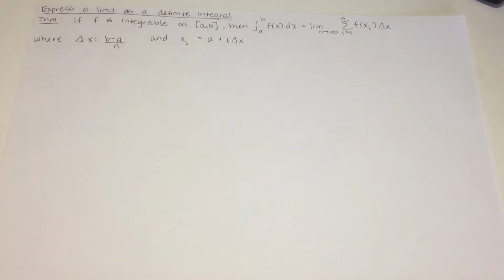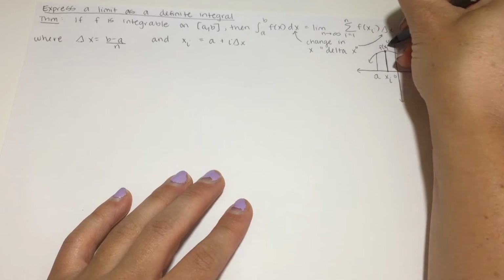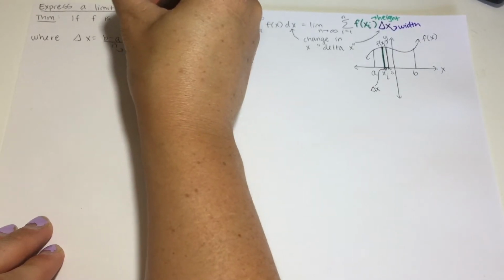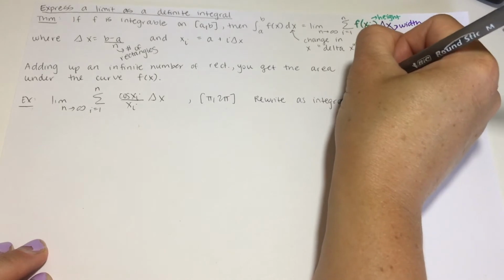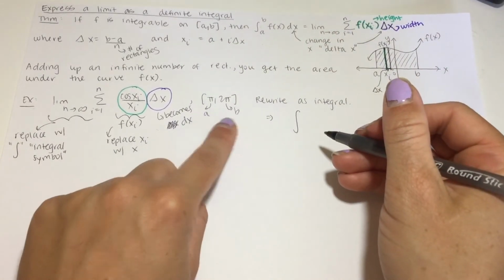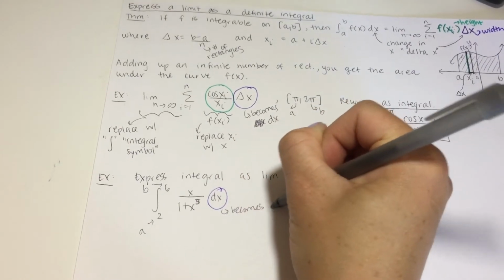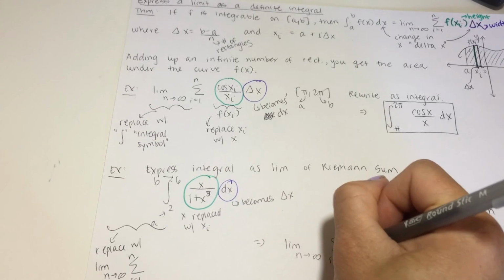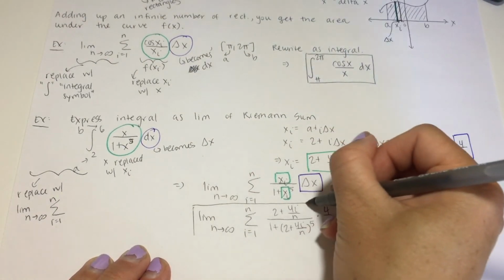Express a limit as an integral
In this video, I show how to convert an integral into a limit of Riemann sums.

Definite integrals, (integrals defined over an interval [a,b]), calculate a numerical value for the area under a curve f(x). The area under a curve can also be expressed as adding up the area of an infinite number of rectangles, which is the limit of Riemann sums.  In the limit, n goes to infinity because the more rectangles there are the more accurate the area will be.  The notation of the lim as n goes to infinity of the sum from i = 1 to n gets converted into the integral symbol calculated from x = a to x = b.
This is because the lim as n goes to infinity from the sum of i = 1 to n can be written as lim as n goes to infinity of (f(x1)*deltax + f(x2)*deltax + ... +f(xn)*deltax), where f(xi) is the height at any particular place from the x-axis to the curve f(x) and delta x is the width of each rectangle.

As an illustration, think of a fence that you want to build and instead of the top of the fence being a straight line, imagine that it is curvy (similar to our shape of the f(x) function given).  Now, think of each of the rectangles in the Riemann sum as a plank of wood (the "n" variable).  The length of the fence goes from point a to point b so the distance of the fence = b - a.  The width of each rectangle (or plank of wood) is (b - a)/n because we are dividing our fence into "n" number of planks of wood.  This will be the delta x.  The height of the plank of wood is the distance from the ground to the top of the curve, which is our f(xi).  This way we are adding up the areas of each plank of wood individually to get the entire area of the fence.  The smaller our planks of wood are for the fence, the less gaps there will be between the top and the plank of wood.  So the goal is to divide the fence into really thin planks of wood to minimize any empty space.  This way we will get the area we need for the fence.  Hope that helps!!~~